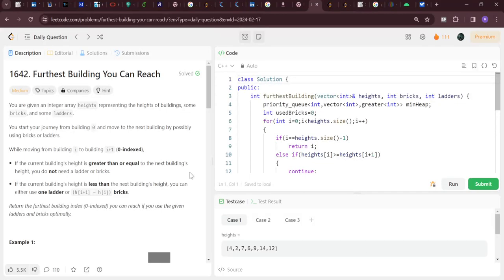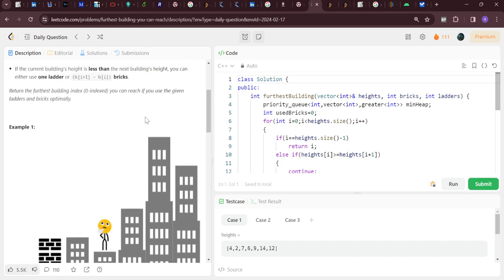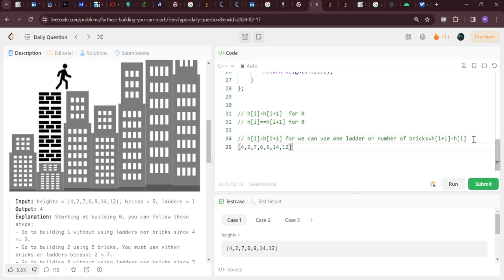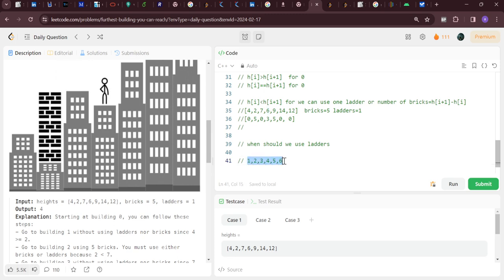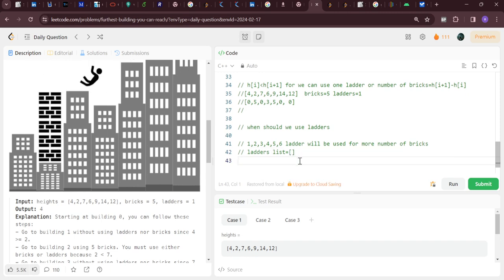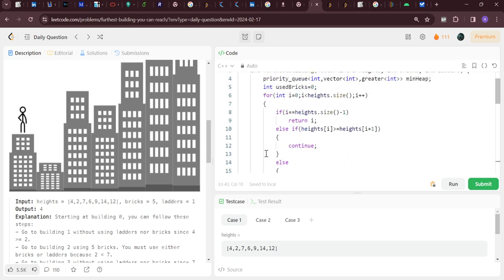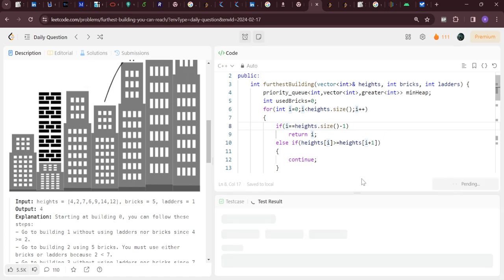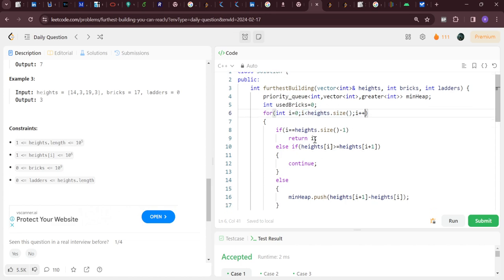Furthest Building You Can Reach(UniqueID:1642)